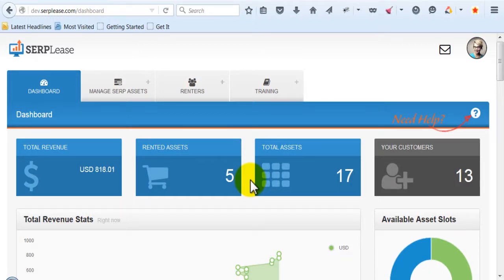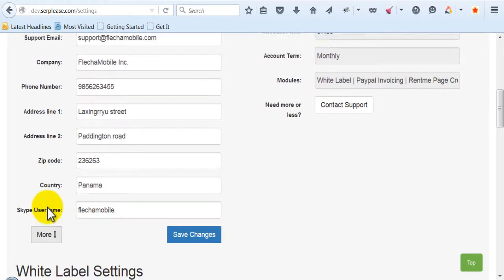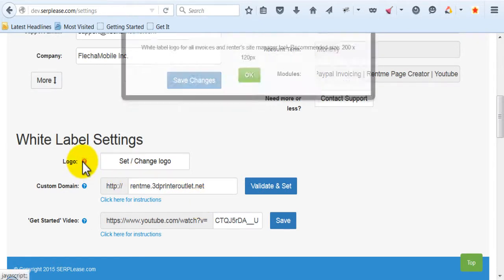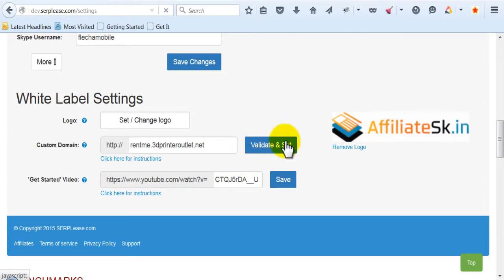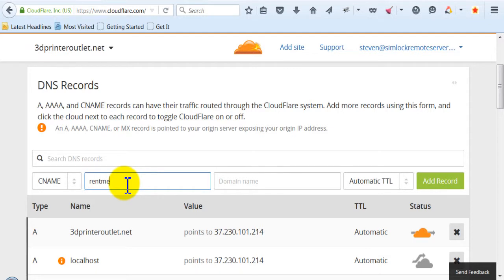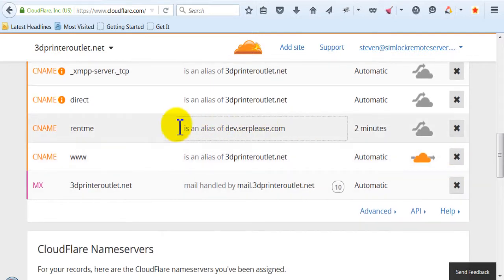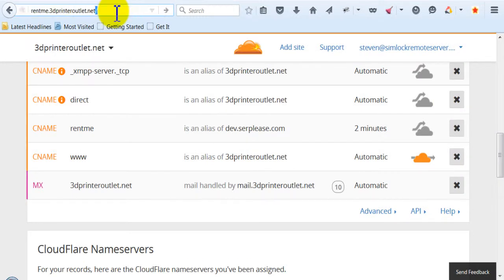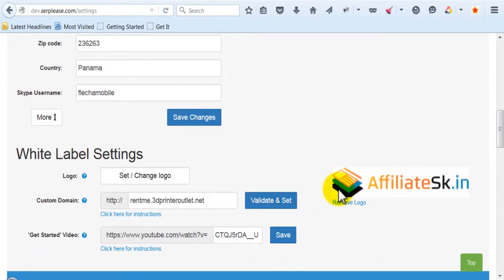SERPlease: White label setup and profile settings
In this video we'll show you how to setup white label settings including logos and custom domain and your profile settings page.